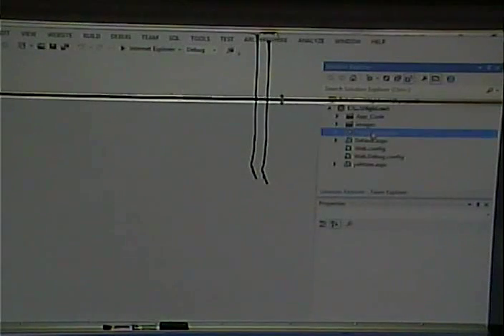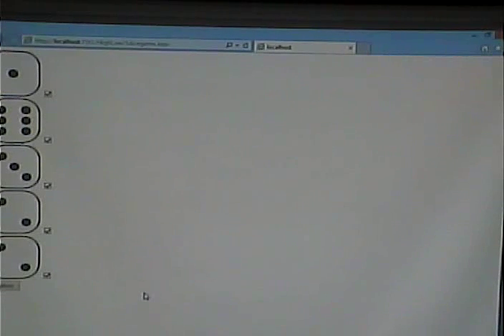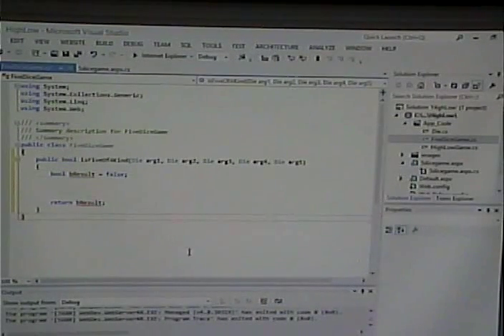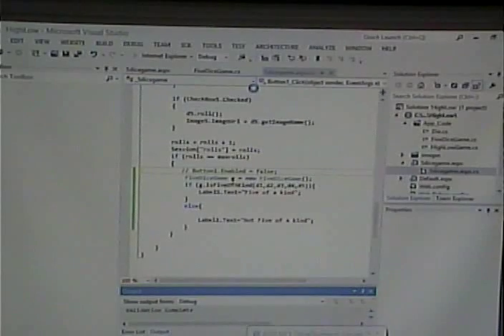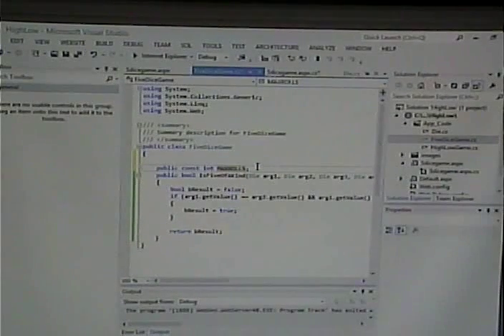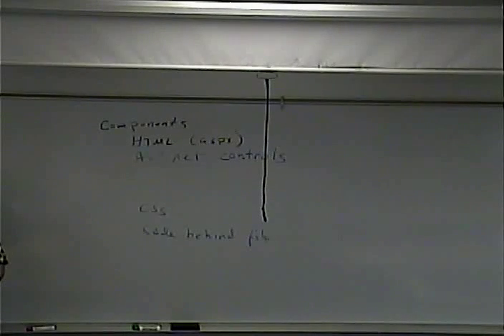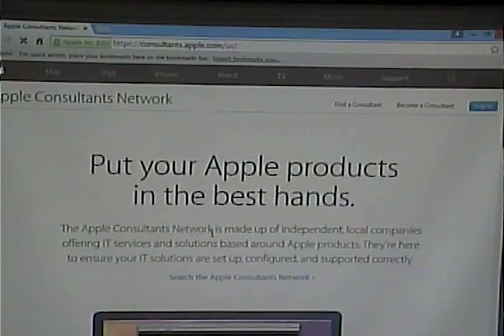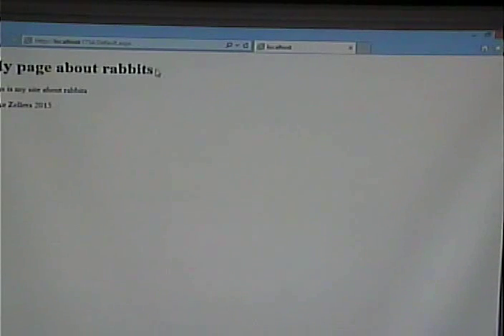CISS243 - Web/Db Integration - Fall 2015 - Week 5, Lecture 2 - 9/24/2015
Master Pages Continued. Intro to ASP.NET Navigation Controls